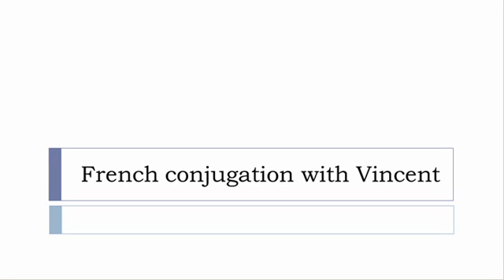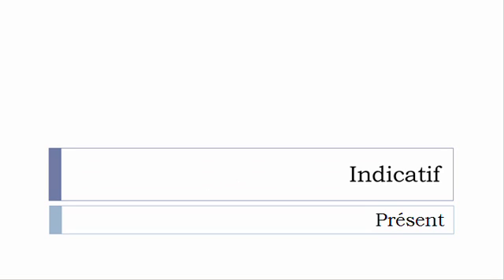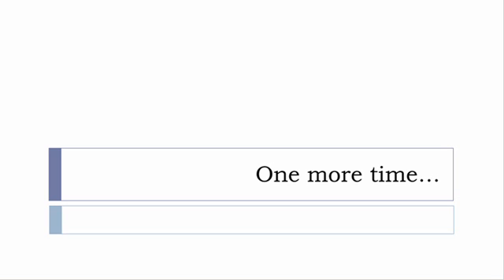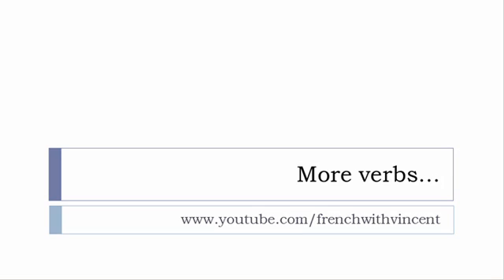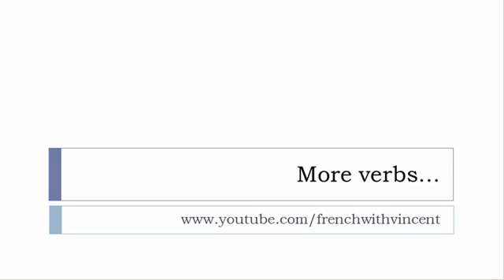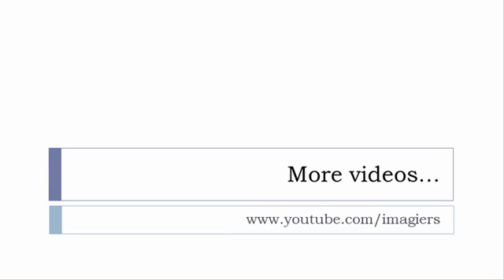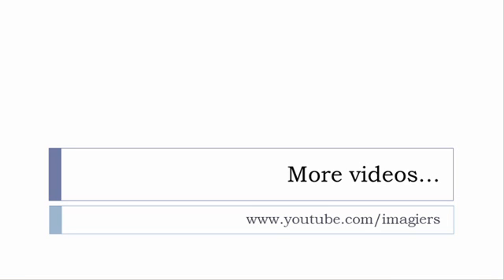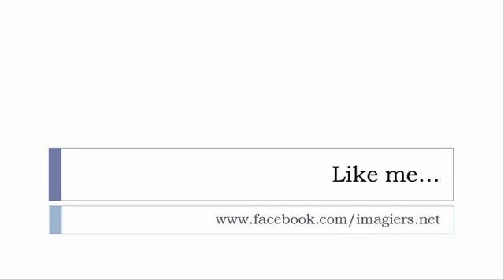French conjugation = Ajointer = Indicative Present